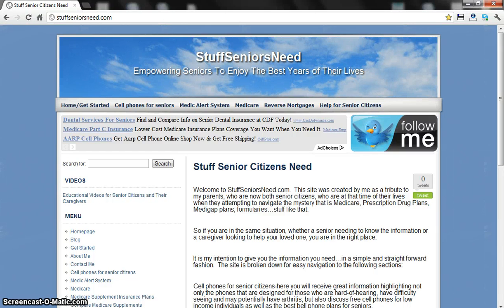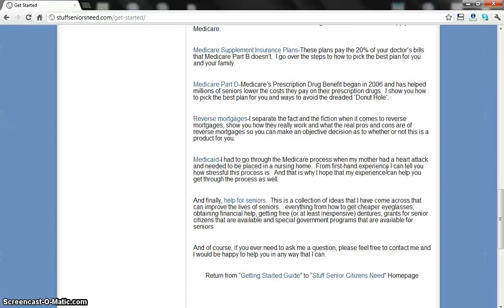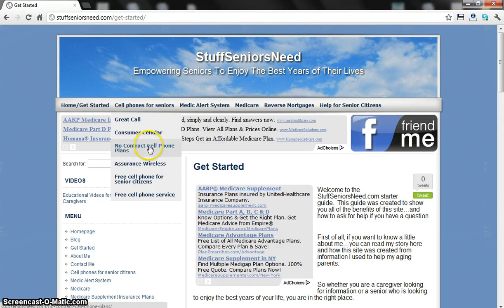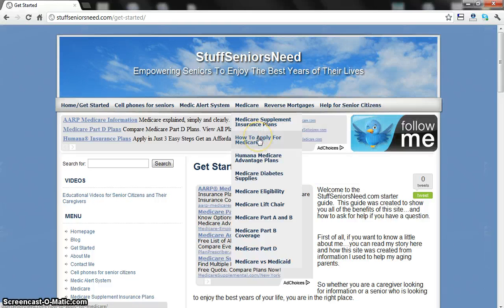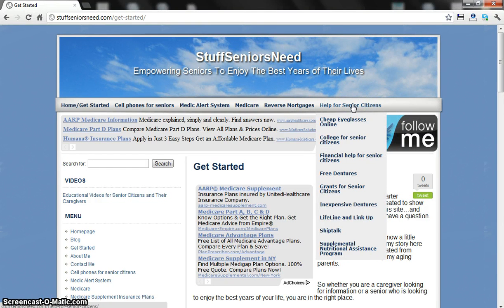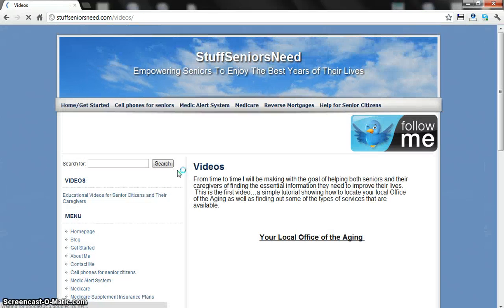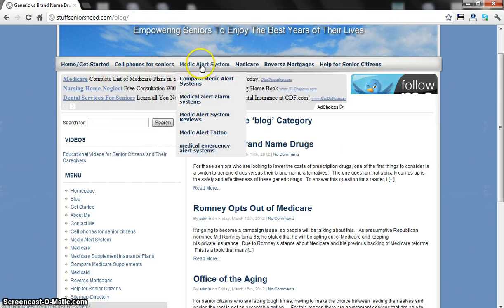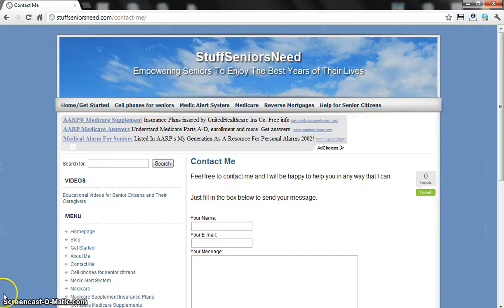How to use StuffSeniorsNeed.com.mp4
A video showing to get the best use out of StuffSeniorsNeed.com and acquire the resources you need as a senior citizen or a caregiver to make your life easier.